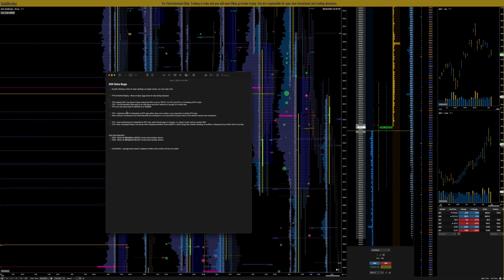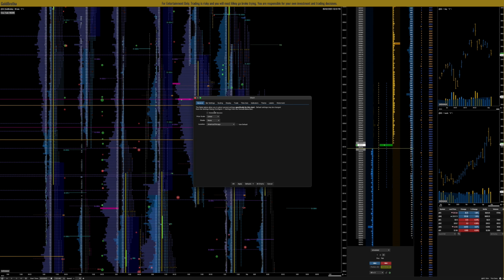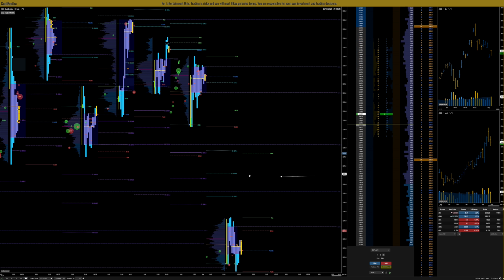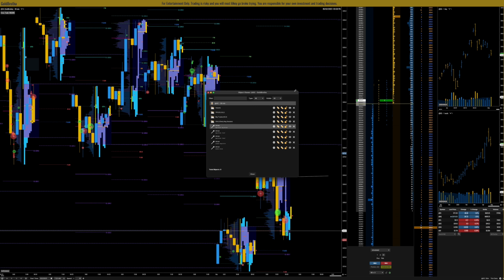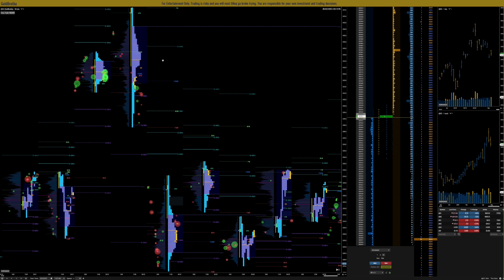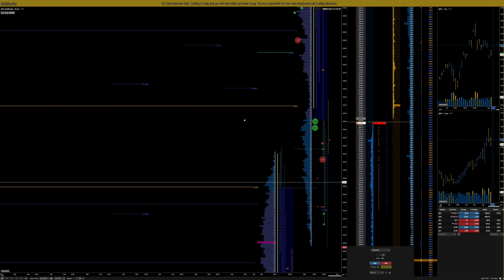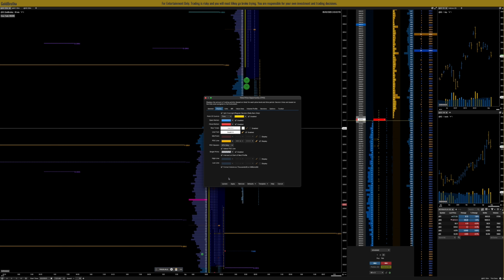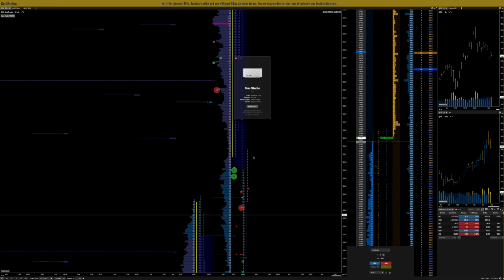MotiveWave 7 Beta 1 Bugs walkthrough 1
Running through a few issues I've come across in MotiveWave 7 Beta 1 to help with the development.

Some of the bugs I"ve noted and demo in the video are:
- Double clicking a chart to open settings no longer works, can only right click
- TPO : when switching from Extended to RTH only, weird things begin to happen..i.e. doesn’t work until you restart MW
- TPO: when changing things in the study after swapping between Extended/RTH, weird things like random stacking of profiles or disappearing profiles start occurring
- TPO : switching chart to Extended vs RTH only either does not or takes a very long time to render ETH tops
- TPO & Market Replay : None of days’ tpos show for day being replayed
- TPO: Naked POC Line doesn’t show unless the POC is set to “BOTH” for RTH and ETH, or if looking at ETH chart
- TPO : The IB Extension lines start in an odd place and don’t extend far enough on current day
- TPO can only show back to 3/21/25 as of 4/29/25
- When exiting a workspace and restarting MW, the workspace is not persisted and goes back to the default startup new workspace

FEATURE REQUEST:
- DOM : Reset all @Bid/@Ask ABOVE current price (hotkey option)
- DOM : Reset all @Bid/@Ask BELOW current price (hotkey option)